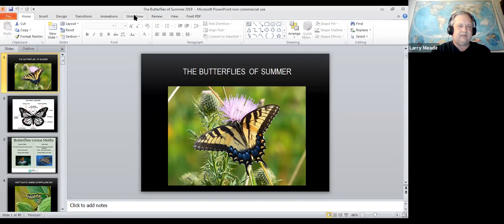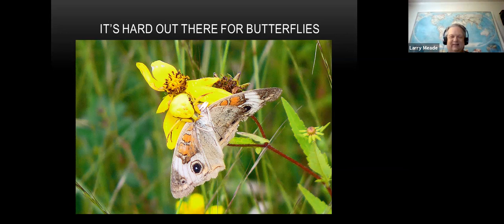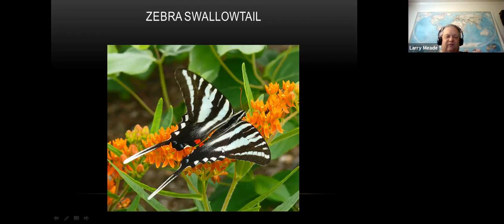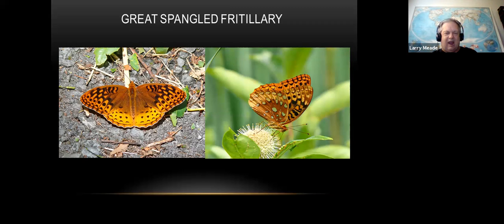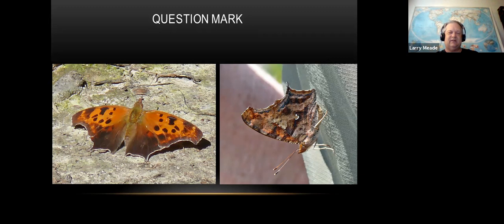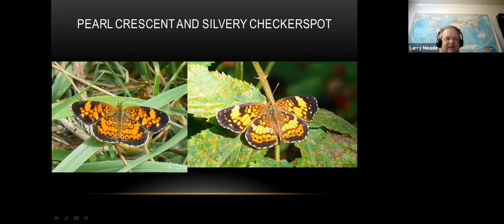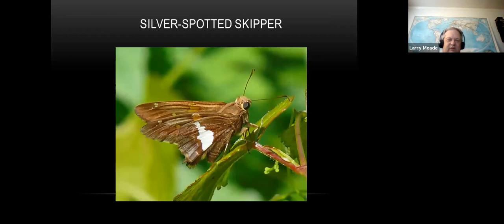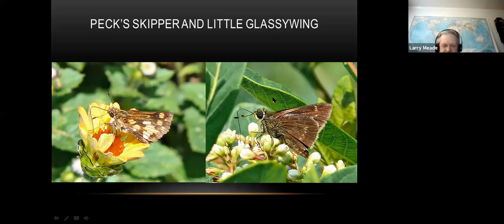Prince William Butterflies with Larry Meade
Brush up on your butterfly identification skills in this workshop led by Larry Meade. From egg to adult, butterflies light up our neighborhoods and natural areas. Learn more about the butterflies you are most likely to see in the Prince William area.